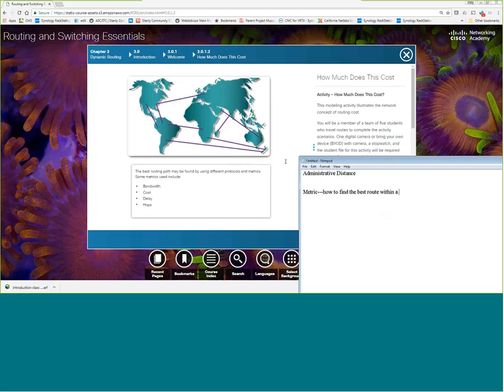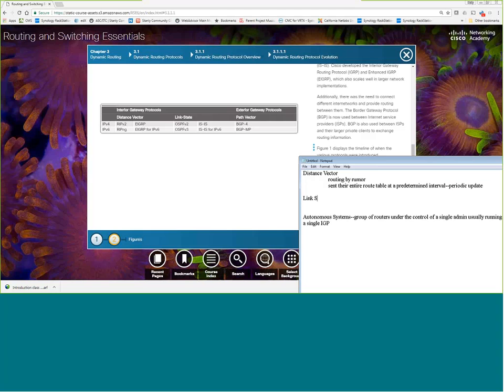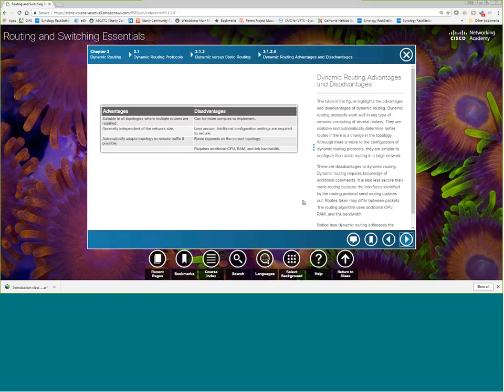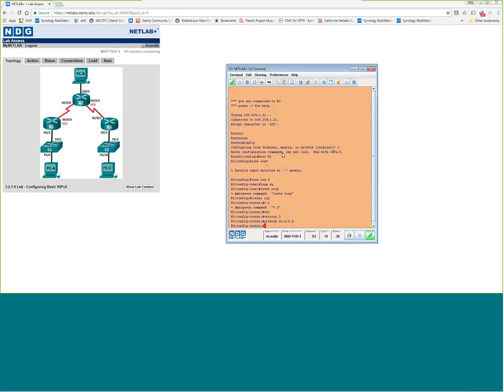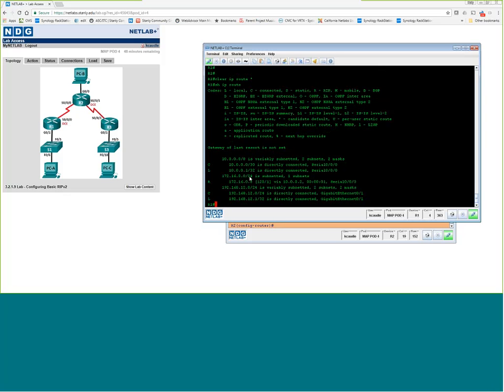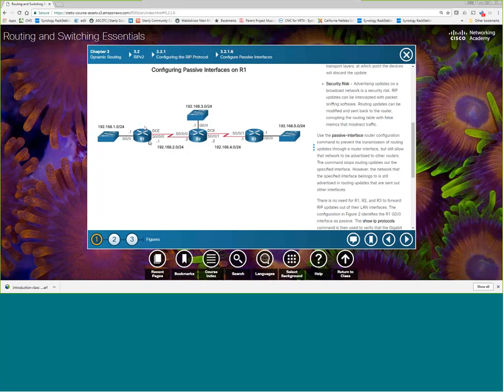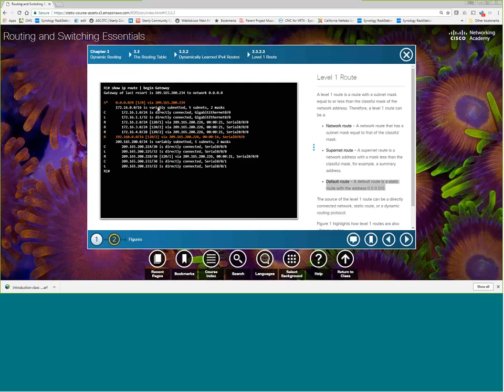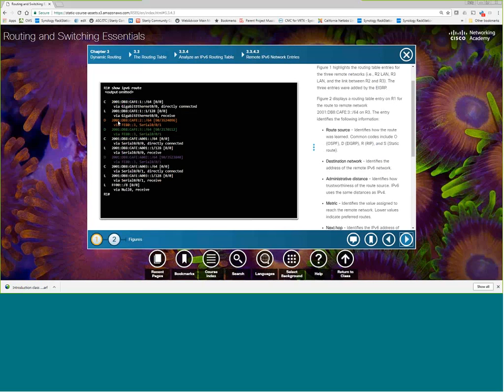RSE ITC Spring 2018 Class meeting 3/5/18